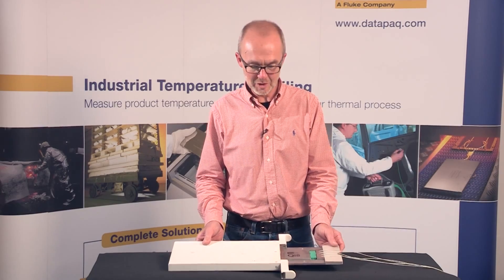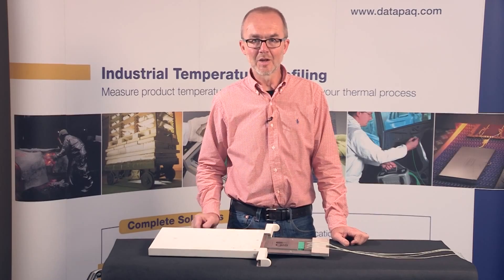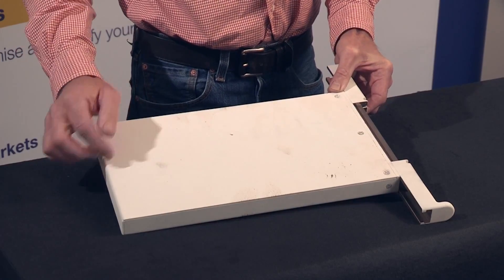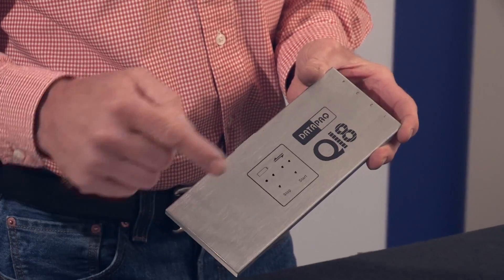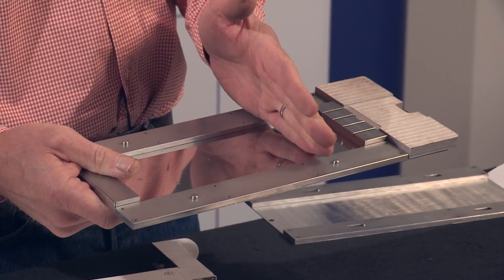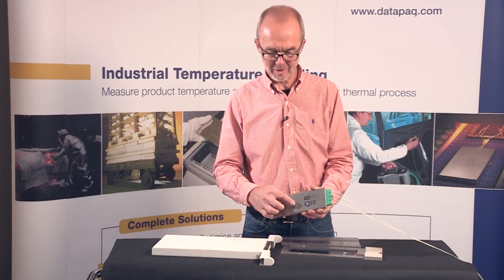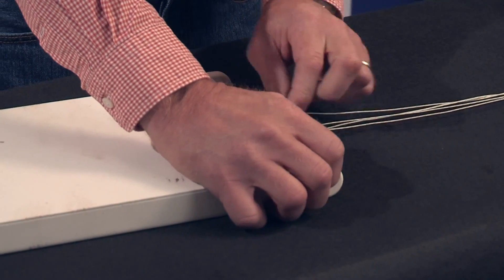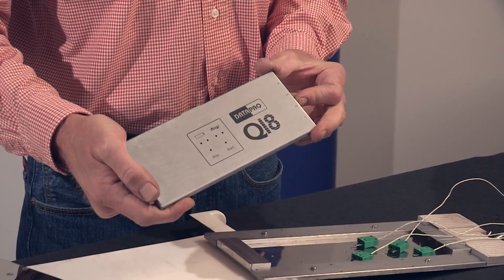Tempered Glass Temperature Monitoring & Profiling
Datapaq Furnace Tracker® for glass tempering furnaces helps you assure quality of the end products in manufacturing of architectural glass, automotive glass, windshield, and other types of soft coated low-e glass and hard-coated low-e glass.
This system consists of innovative low height data barrier and proven, easy-to-use Q18 data logger in solid steel case featuring solid heat sink preventing system overheating and allowing quick reuse.
Insight thermal profiling software allows you to analyze glass heating and cooling cycle in one screen, check maximum temperatures to reduce overheating and much more.